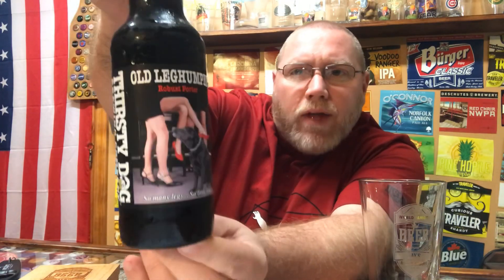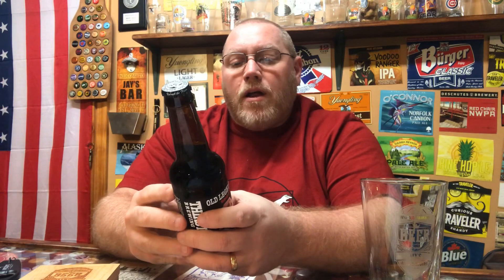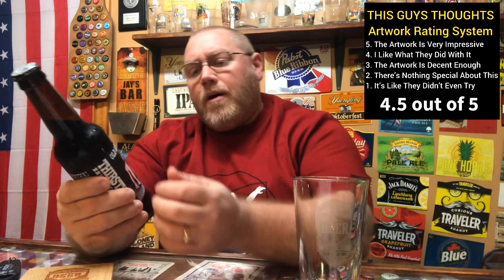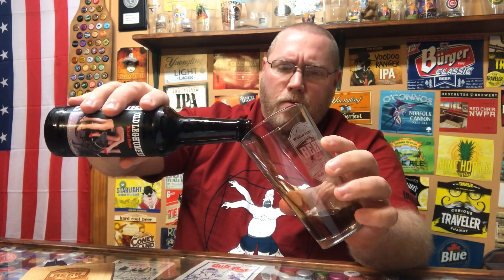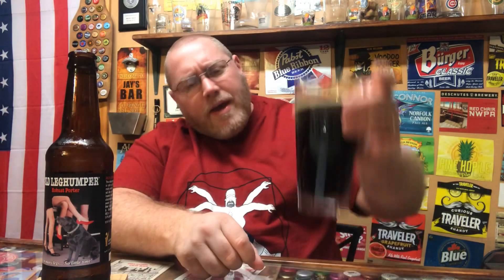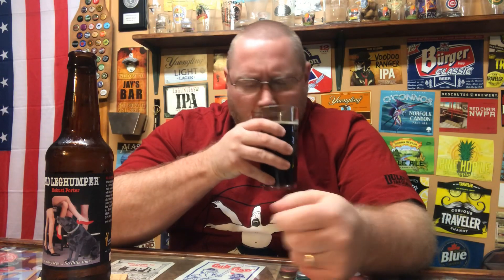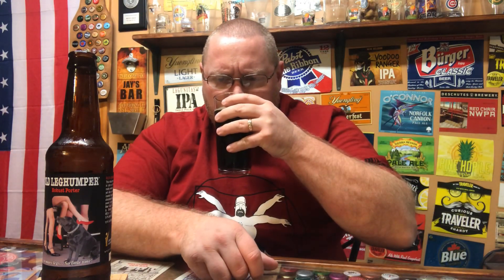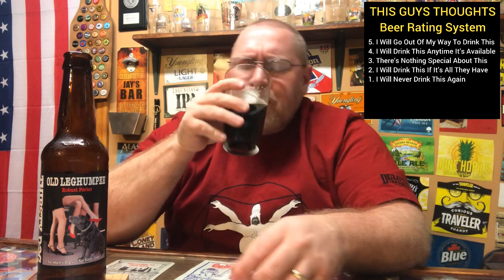Old Leghumper Robust Porter - ThirstyDog Brewing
ThirstyDog Brewing
Old Leghumper
Robust Porter
5.95% abv
31 ibu

Commercial Description:
This robust porter is dark brown in color and full bodied with a malty sweet taste. Deep roasted, yet silky smooth! Two types of roasted malts, including roasted chocolate malt give this beer it's award winning flavor.